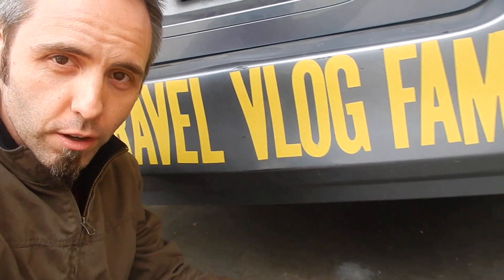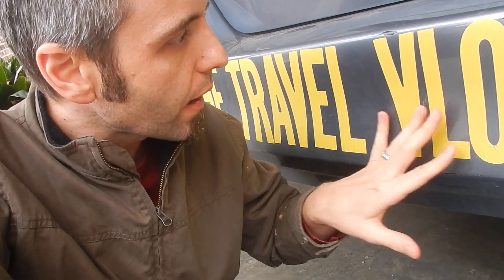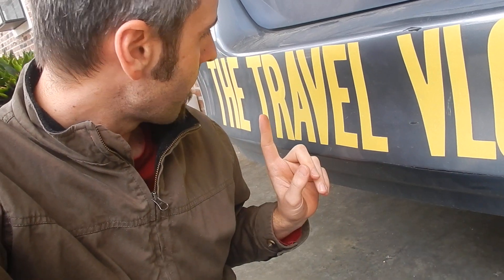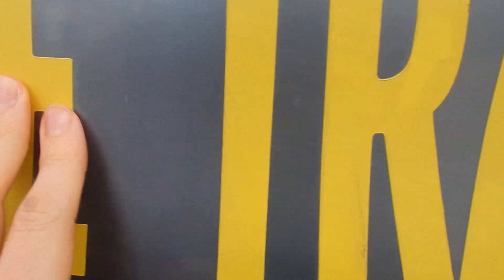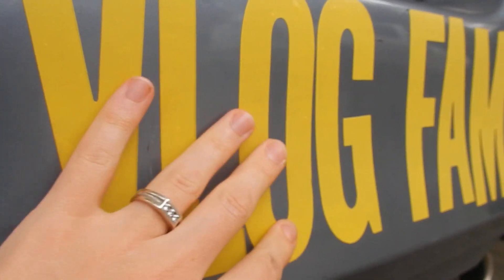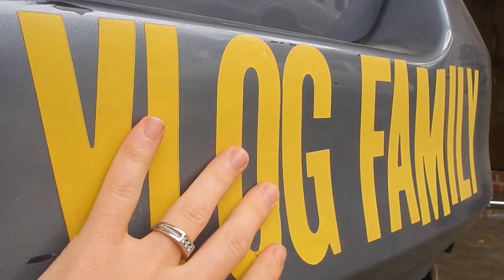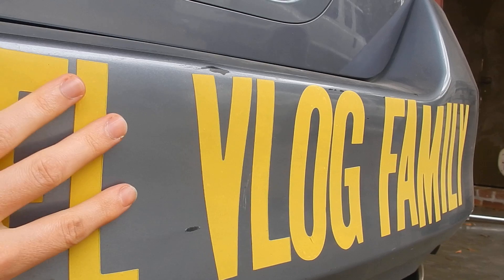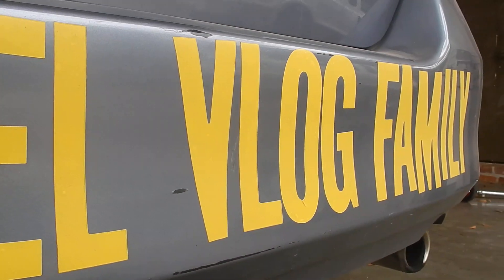BEST Letter Stickers | Vinyl Letters Review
BEST Letter Stickers | Vinyl Letters

Hey Dads,

I ordered some Vinyl Letters on Amazon because i wanted to promote our other YouTube channel on the back of my car, The Travel Vlog Family. I measured my bumper and I saw that 6" letters would work in that space. So in this video I unbox the Vinyl letters that I ordered and talk about why I ordered them.

In an upcoming video, I will show you the vinyl letters on the car and review them more fully after having these letter stickers on for a few months.

This is my authentic, unedited unboxing and first look review of the Graphic Products Vinyl Lettering.

Dad Out!

Graphic Products Permanent Adhesive Vinyl Letters (94/pkg), 6", Yellow on Amazon (commissions earned)

1.

2. No purchase necessary.

3. The monthly prizes giveaway ends on the last day of the month. Winner will be announced via social media.